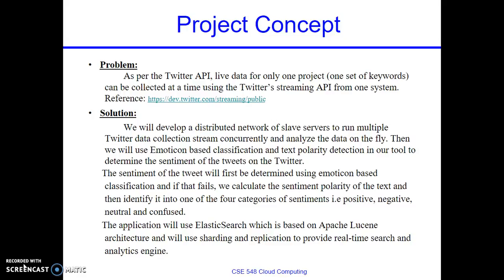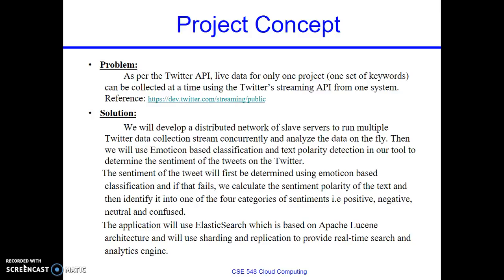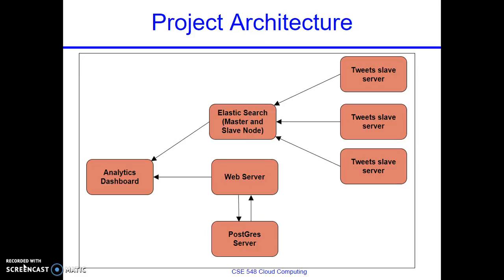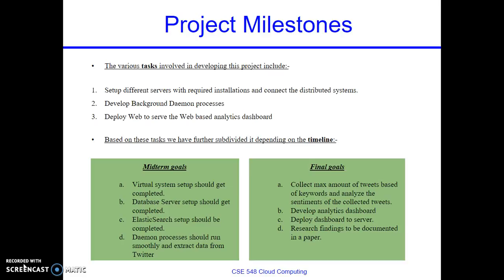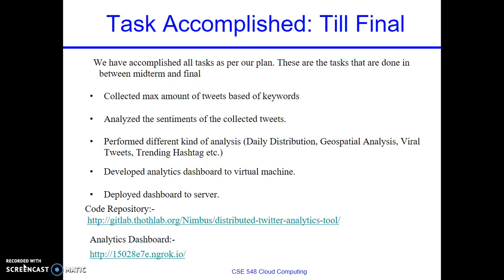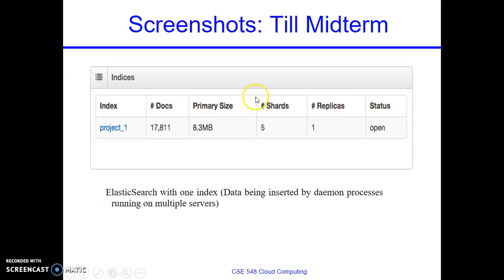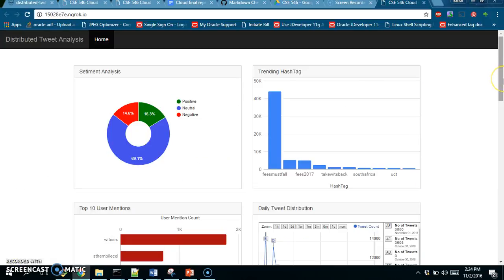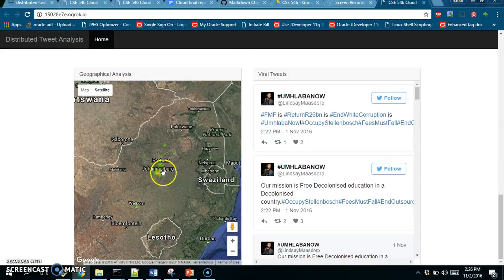Nimbus CSE546FinalVideo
Final Presentation of CSE 546 Cloud Computing Project - Distributed Tweet Analysis.